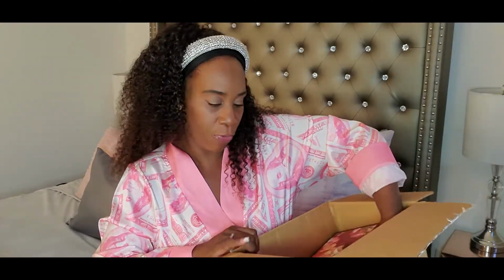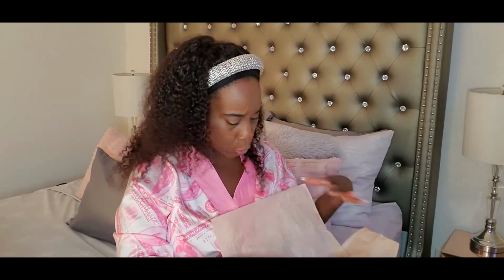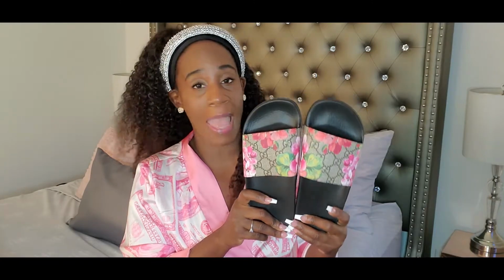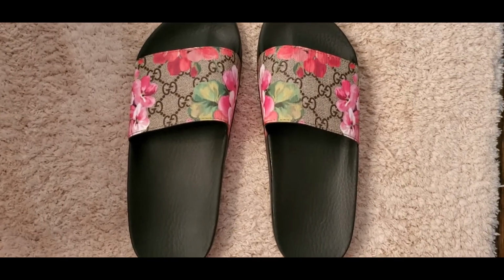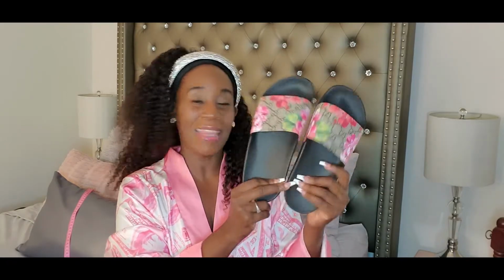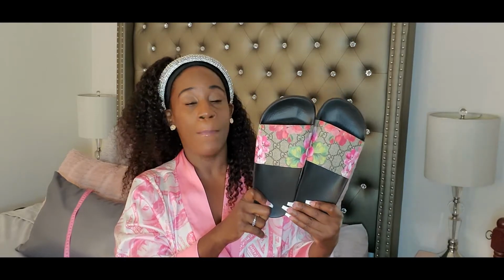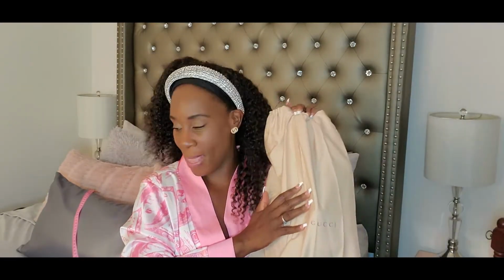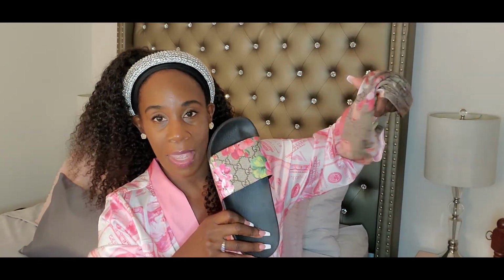Kharyzma: GUCCI BLOOM SLIDES | Are They Worth It?| Gucci Bloom Slides Review & Sizing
Kharyzma: GUCCI BLOOM SLIDES | Are They Worth It?| Gucci Bloom Slide Review & Sizing

This video was previously recorded July of 2021

Are the Gucci Bloom Slides Worth It?
I totally recommend the Gucci Bloom Slides. If you have the extra money and want to treat yourself, go ahead and do it!!  In this video I measure the Gucci Bloom Slides and Try them On. I do a sizing, try on and complete review.

✅️Timestamps:
0:04 Intro
1:50 Gucci Bloom Slides Unboxing
6:49 Gucci Bloom Slides Review
8:43 Gucci Bloom Slides Sizing & Measurements
11:14 Gucci Bloom Slides Try On
13:48 Final Thoughts on Gucci Bloom Slides
17:40 Use my Rakuten Code for Discount on Gucci Bloom Slides
18:43 Gucci Bloom Slides Dustbag
20:08 Kharyzma4u.com Lipgloss Promo
21:57 Gucci Bloom Headband

✅️Here is my link for you to join RAKUTEN.
We'll both get $30 when you sign up a for a new account and make your first purchase! You can use Rakuten for several other major online stores as well!

(Clothing & Hair Accessories)

This video was previously recorded in July of 2021.

Kharyzma
xoxo

Gucci Bloom Slides Review
Gucci Bloom Slides Are They Worth it?